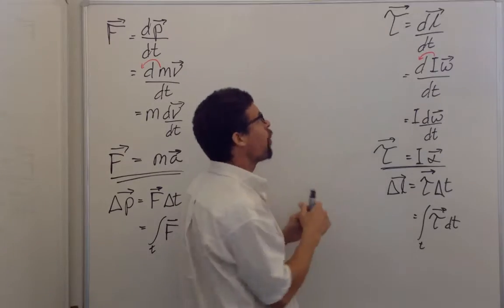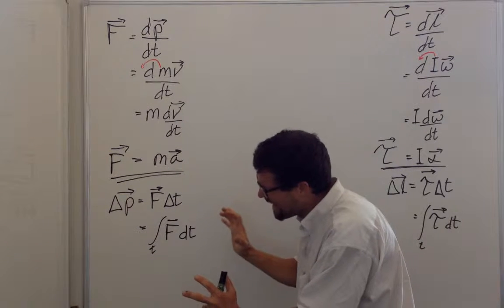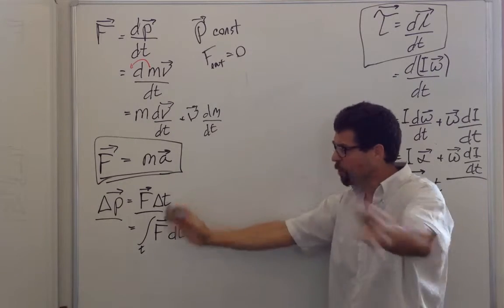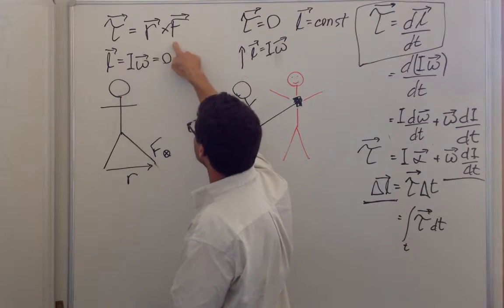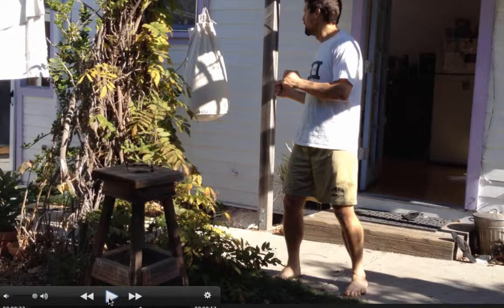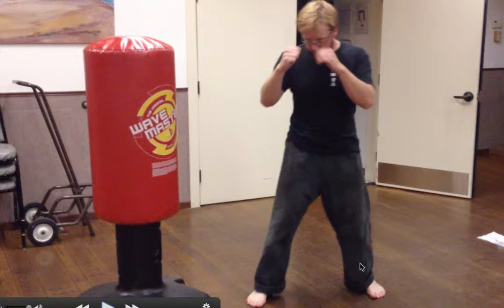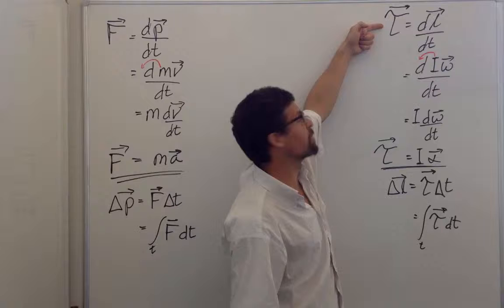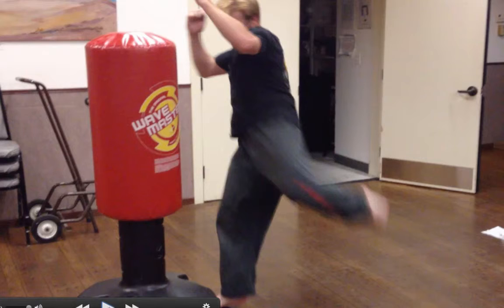Wheel Kick and Angular Momentum, Schwartz, Cal Poly Physics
Torque is the rate of change of angular momentum. If you want angular momentum, you must apply torque over time.